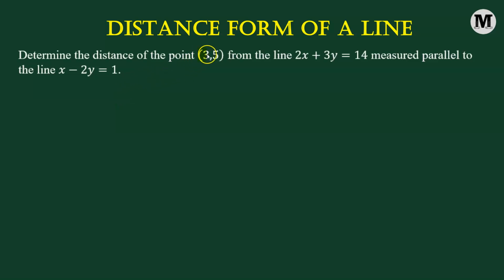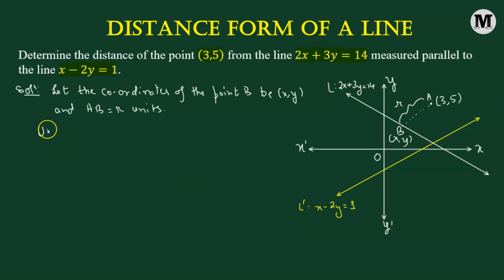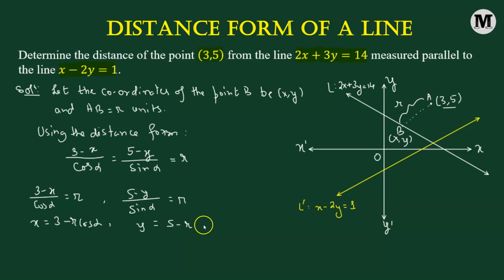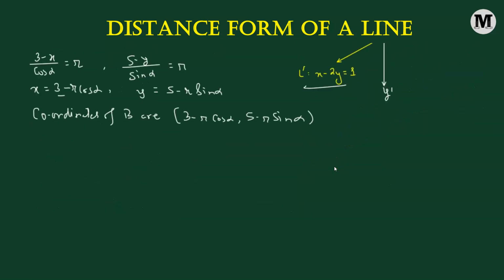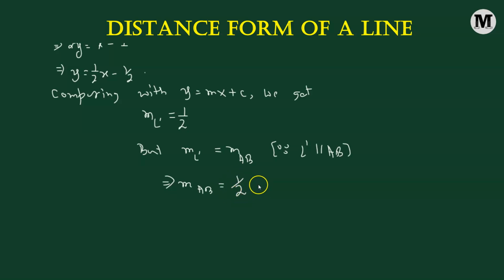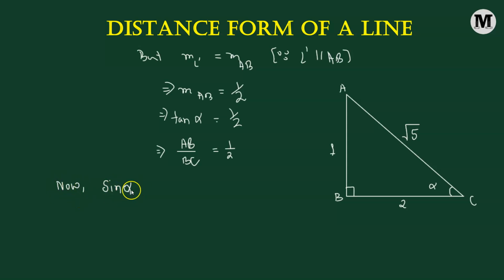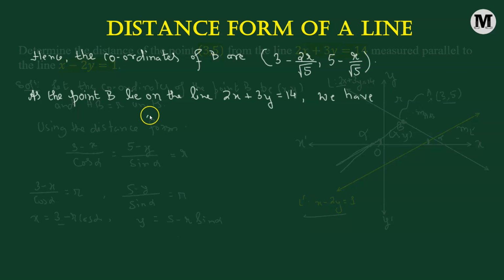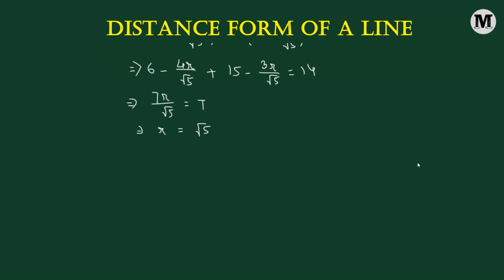17 | Straight Lines (Co-ordinate Geometry) | General Form Of A Line - Worked Out Problem #17